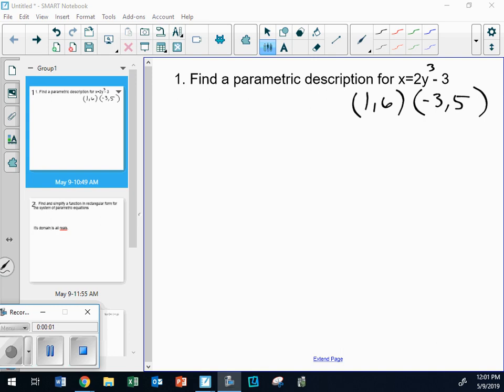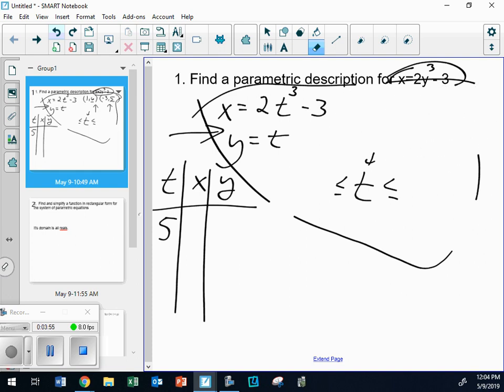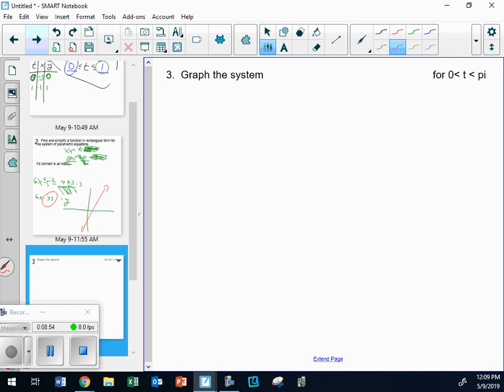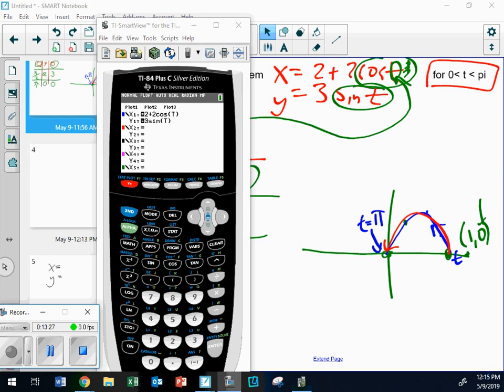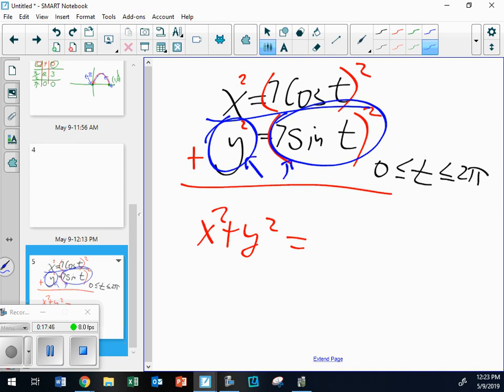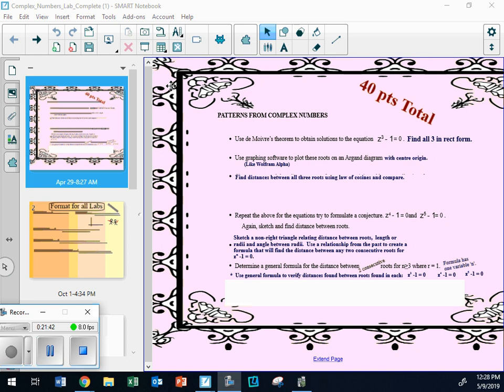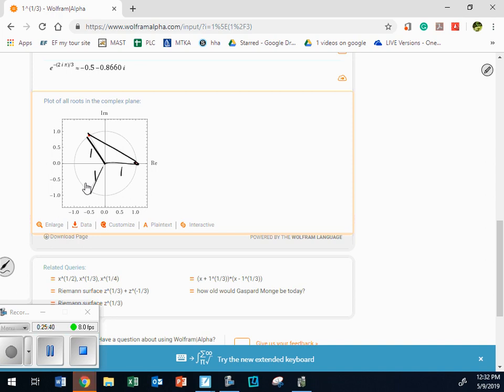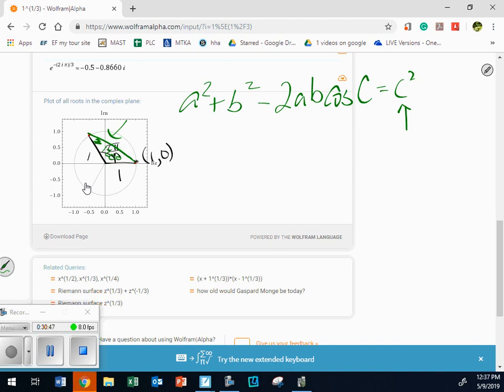May09 HPC last day of review for the parametrics test and summary of the lab on complex numbers